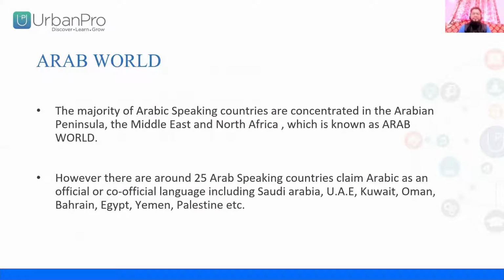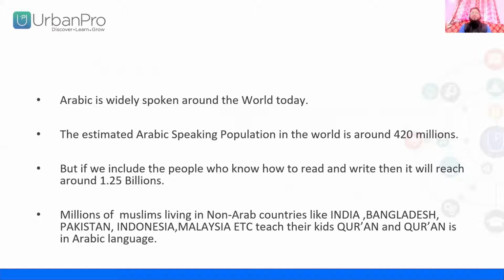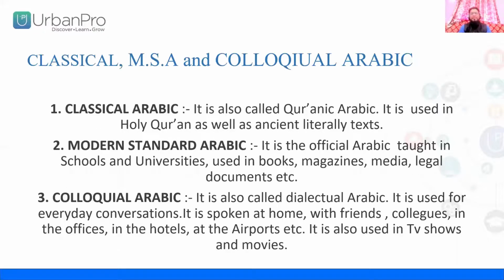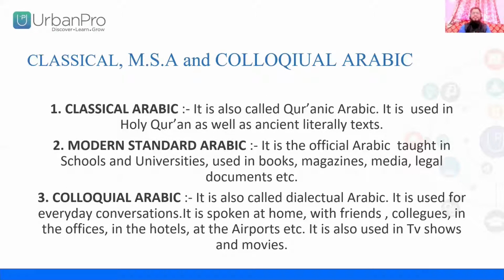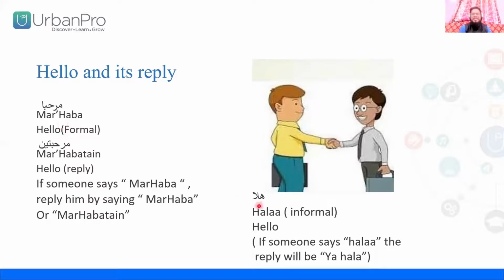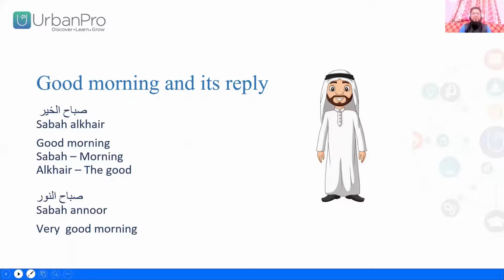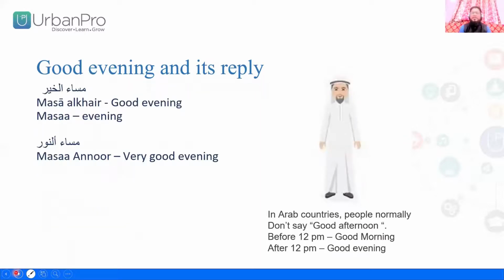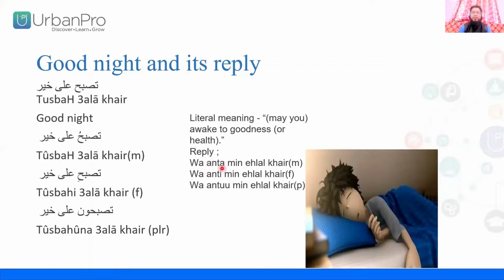Learn Arabic Language for Beginners in English | Abdul Gaffar | UrbanPro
This lesson video is ideal for beginners who want to learn the Arabic Language in English. In this video, Abdul Gaffar gives a basic idea about the Arabic language and its influence on various parts of the world. He further discusses the difference between Classical, Modern and Colloquial Arab language and their importance. Finally, Abdul talks about the multiple ways of saying Salam, Welcome, Hello, Good Morning, Good Evening, How are you, Good Night, Good Bye and how to reply to it.

To know more, and to join the classes with Abdul on UrbanPro,

If you are looking for other subject tutors, post your requirement